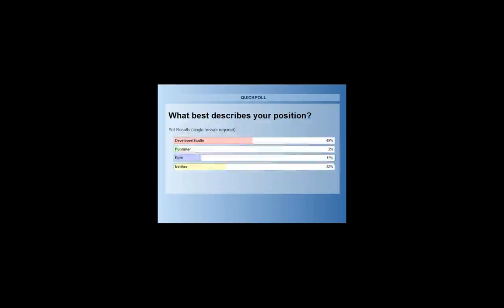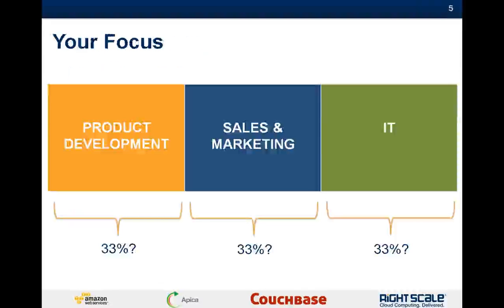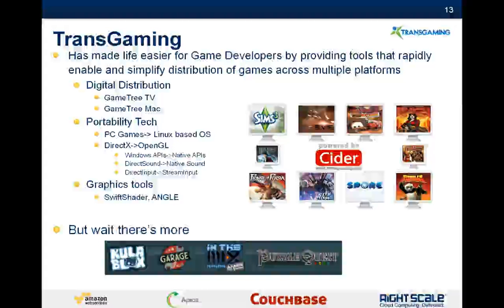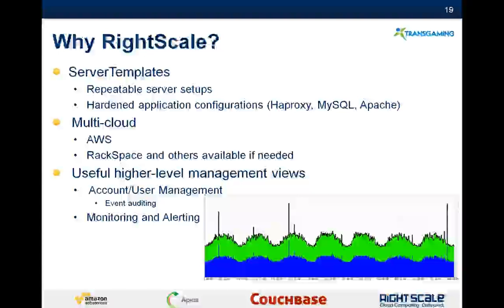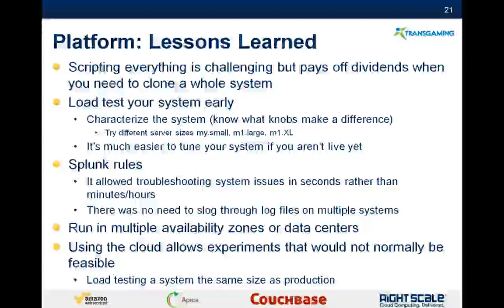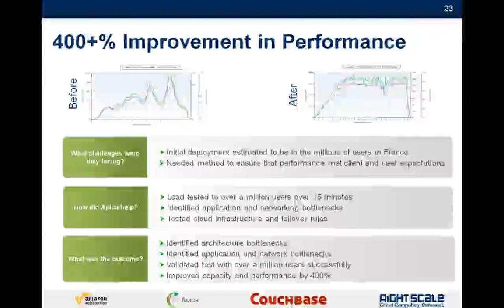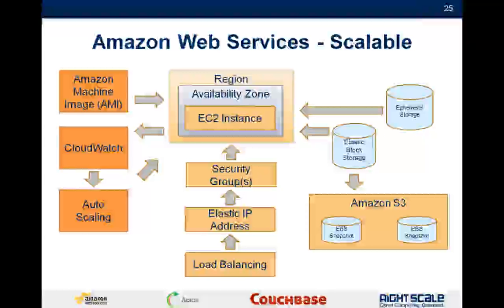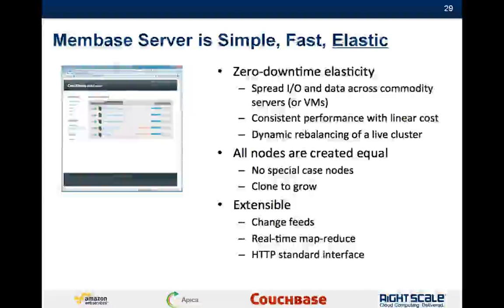Game Development in the Cloud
In this webinar, you'll learn how and why TransGaming built their game platform on the cloud. You'll hear about the infrastructure, software, and tools they deployed to speed up their time to market and achieve gaming success at scale.

You will walk away with a better understanding of how RightScale, AWS, Couchbase, and Apica can help you manage the opportunities and challenges in the game industry.